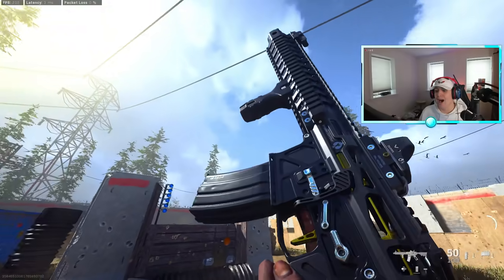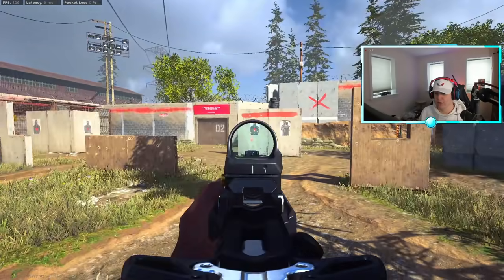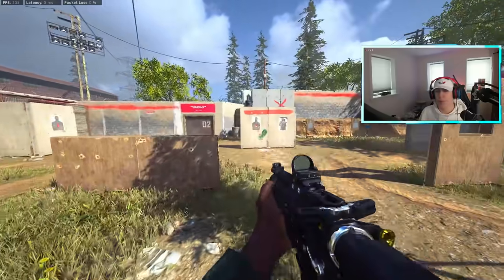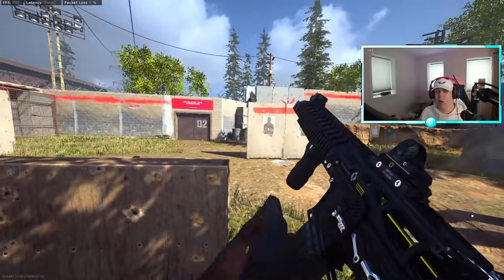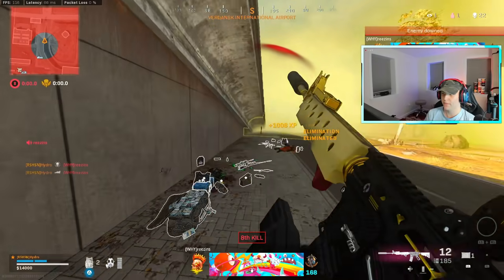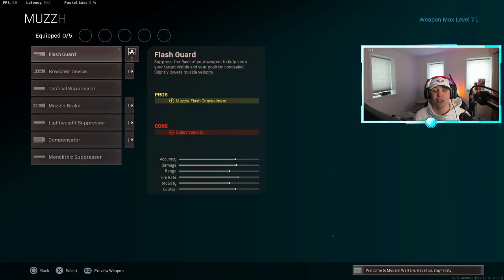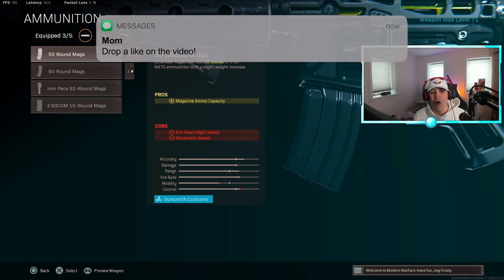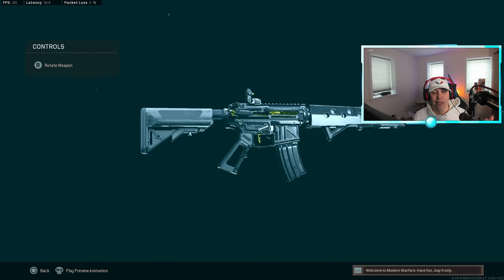the *NEW* M4A1 in WARZONE! (BEST M4A1 CLASS SETUP) - Modern Warfare Warzone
Install Raid for FREE ✅ IOS/ANDROID/PC and get a special starter pack 💥 Available only for the next 30 days!

best m4a1 class warzone / best m4a1 loadout in modern warfare warzone! new abaddon m4a1 blueprint mw warzone

Warzone BEST M4A1 Class Setup/Loadout BEST Assault Rifle? 🤯 (Call of Duty Modern Warfare)